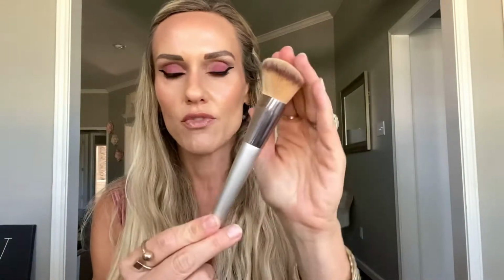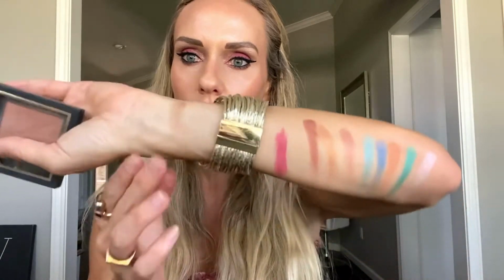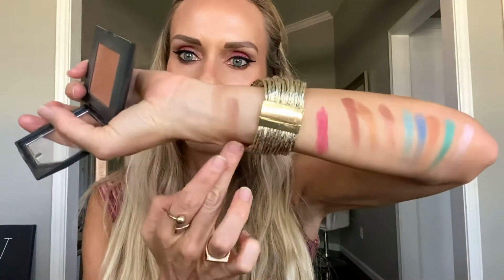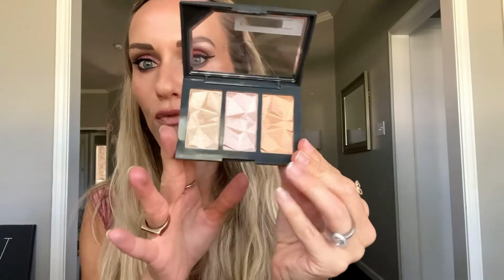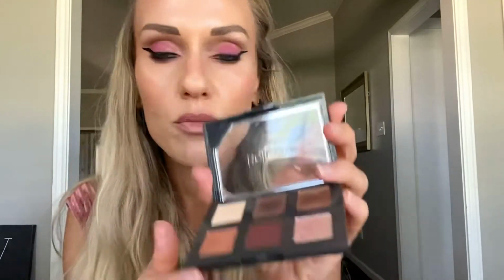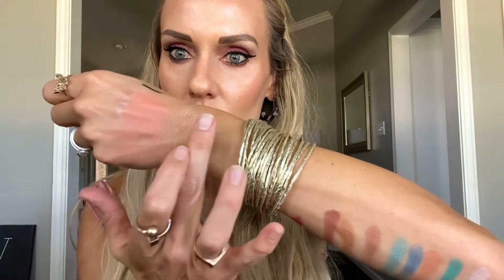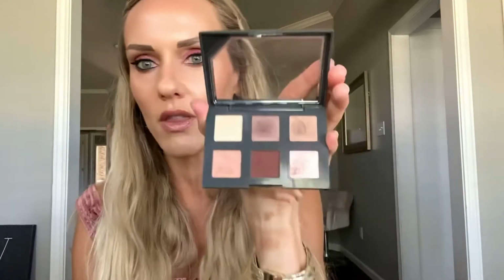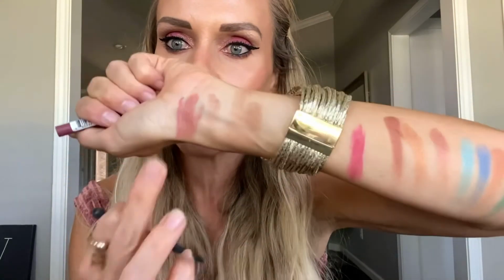BELIEVE BEAUTY Favorites/Review… Dollar General’s $5 Under Makeup Line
Hi!! I’m excited to share one of my favorite affordable beauty brands with you today, Believe Beauty, sold exclusively at Dollar General. Just how good is it for $5 and under? You’ll have to watch to find out, and please let me know if you’re going to try it out now or what your favorite Believe Beauty Products are.